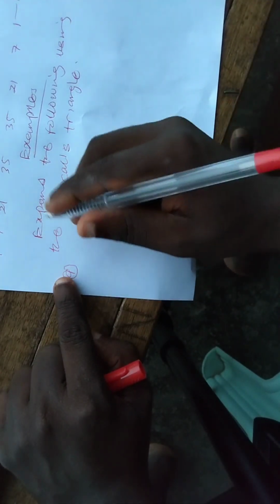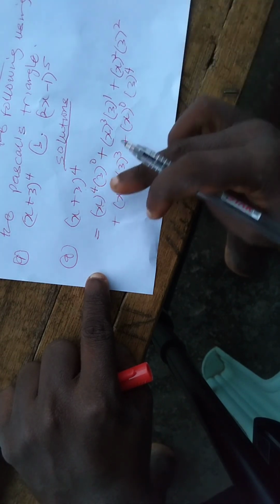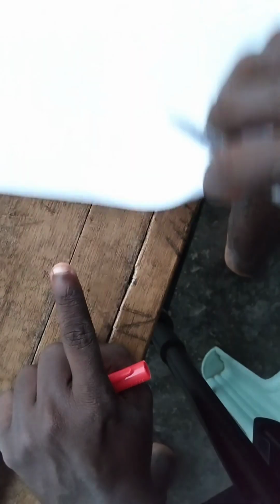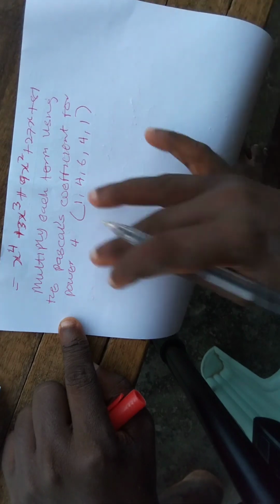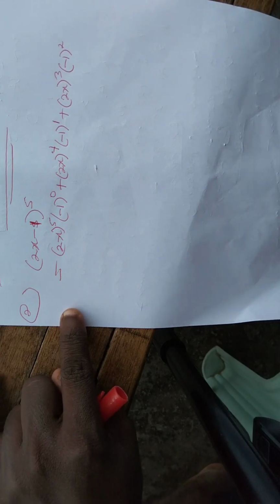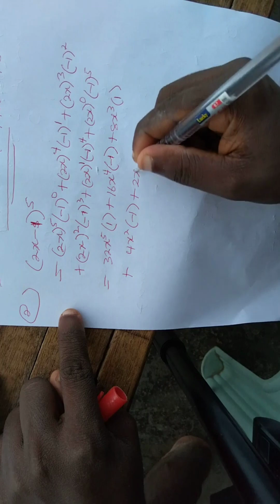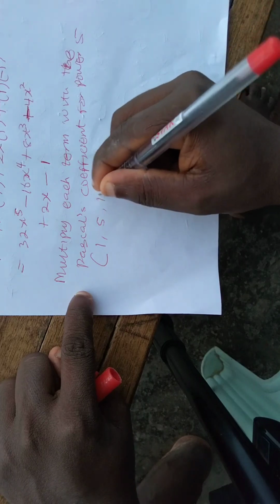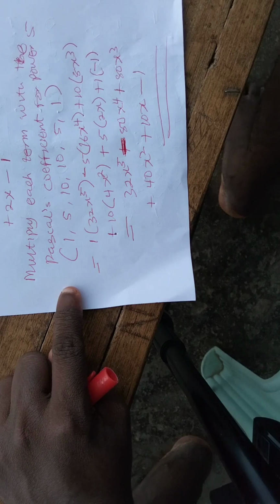Pascal's Triangle Shortcut for Binomial Expansion | JAMB, WAEC & NECO Mathematics